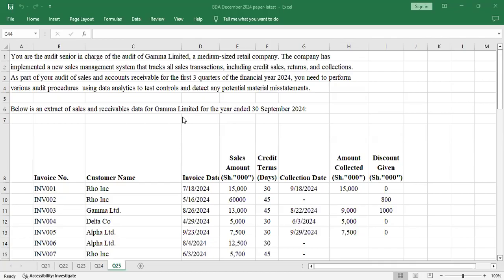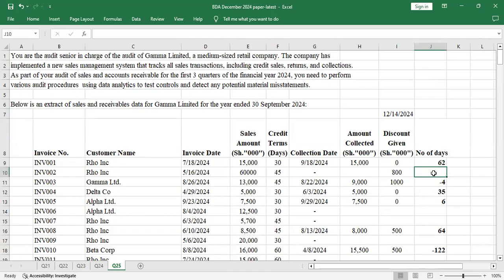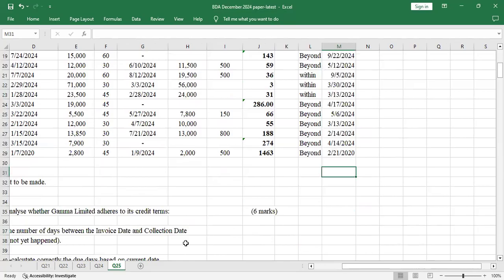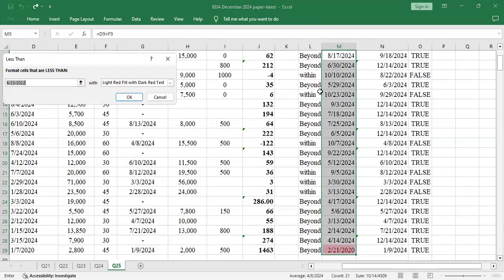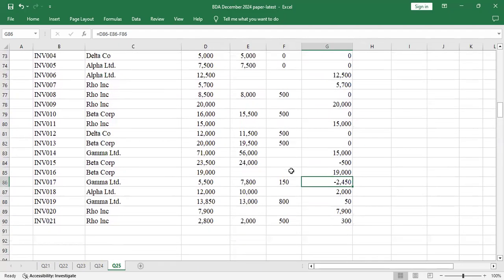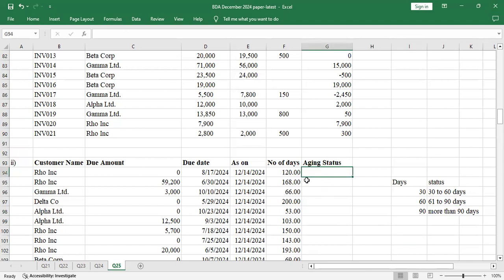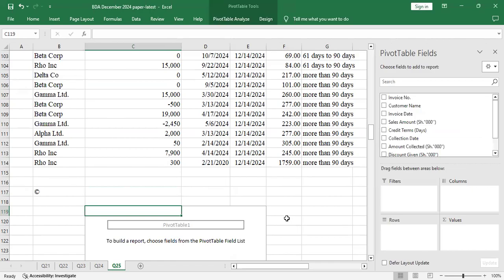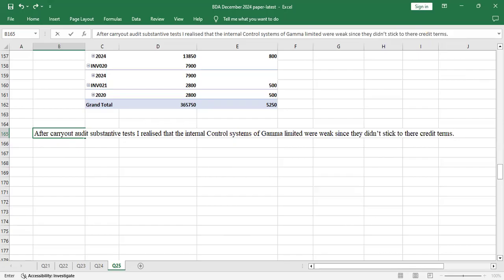Business Data Analytics-CPA(December 2024)-Q 25-Tests of Controls and Substantive Tests in Audit.